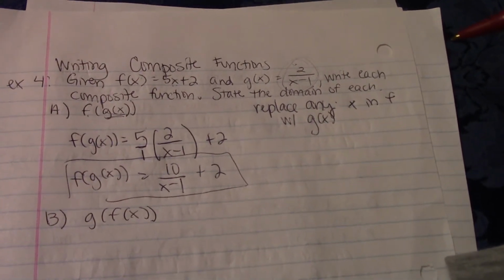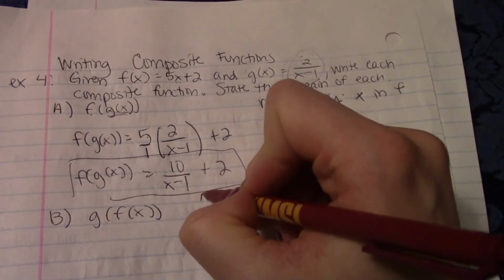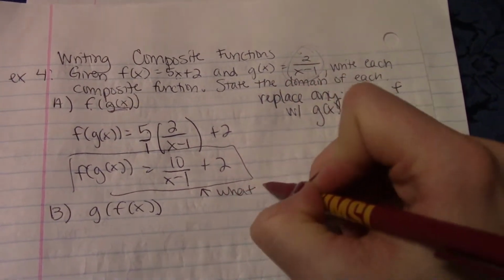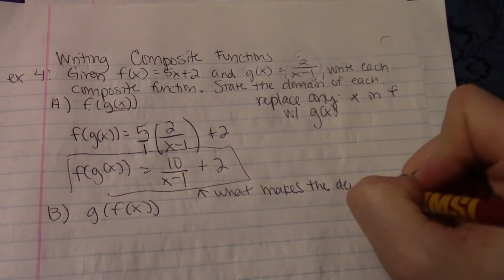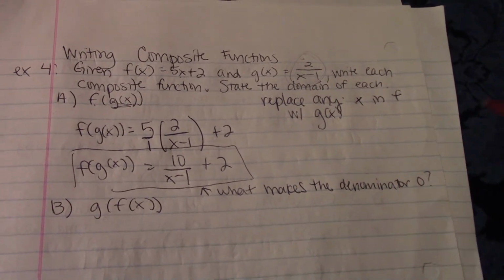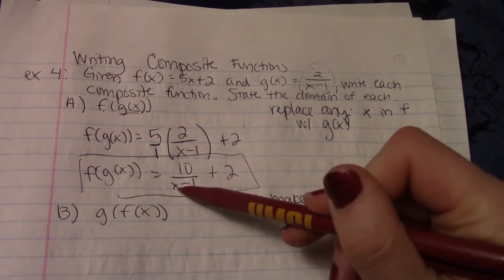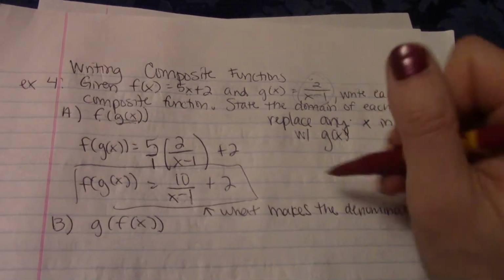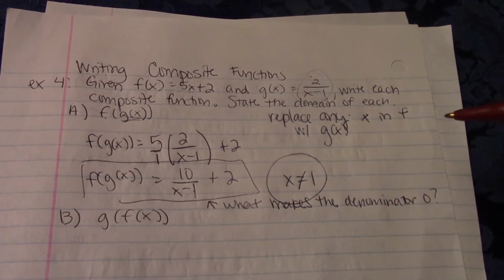9.4 Operations with Functions ex 4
Writing Composite Functions